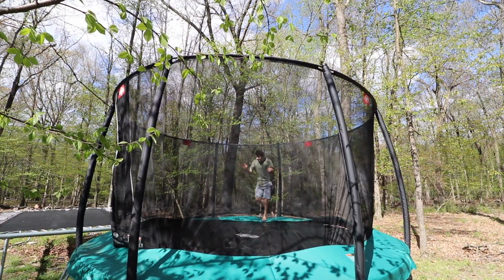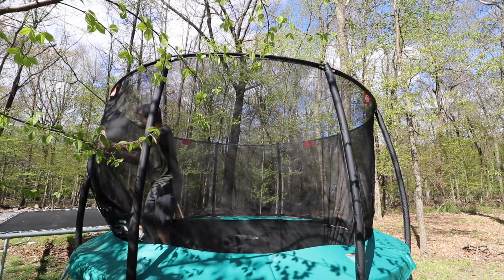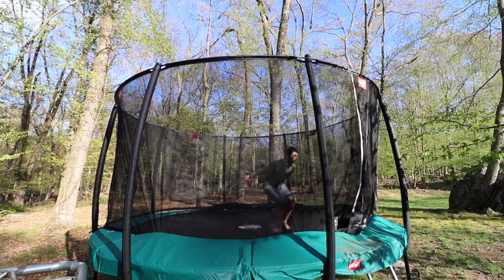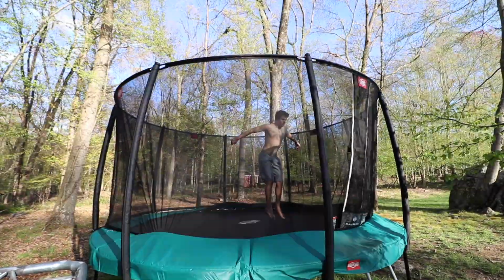MY FIRST TRIPLE FULL (Learning how to twist)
Today I spammed twisting all day and eventually hit my first triple fulls!

What I Use:
Main camera